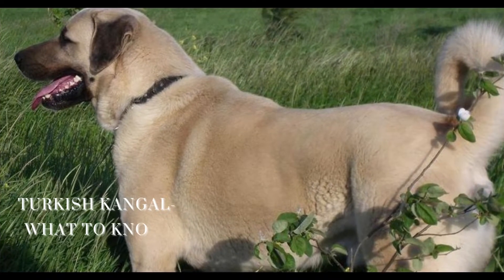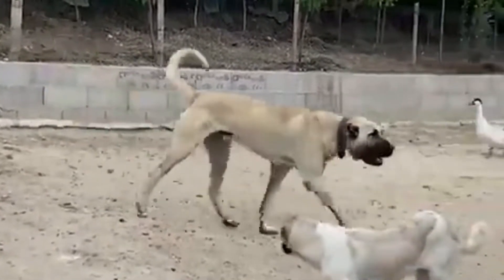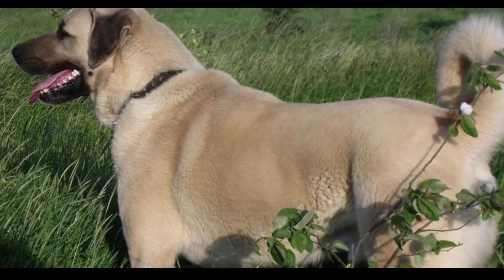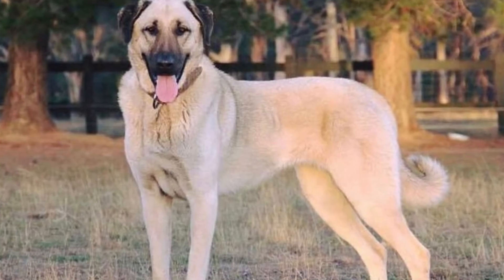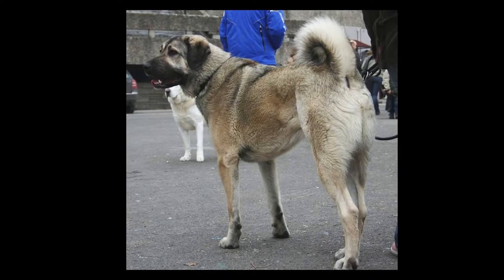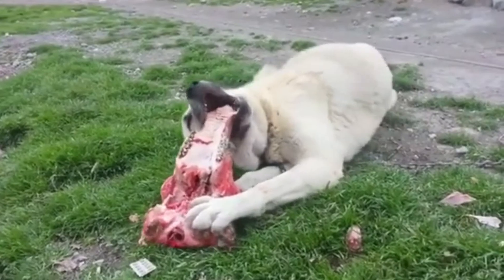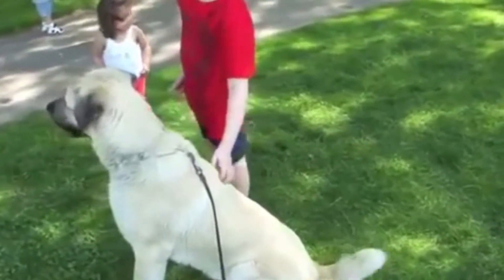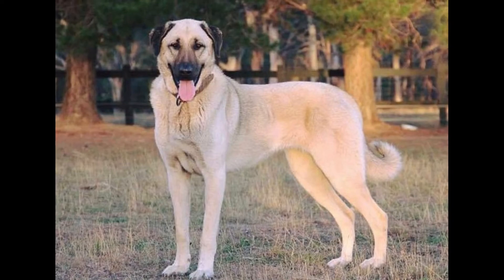Turkish Kangal-What to Know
Turkish Kangal what to know about this amazing dog is represented in this video, Turkish Kangal is a giant shepherd dog famous for its amazing features, Turkish Kangal's bite force is the strongest of all other dog breeds, Turkish Kangal height is also immense, Turkish  Kangal which is often called Anatolian shepherd is a very loyal and clever dog with gentle temperament towards its family, it guards livestock and property, Kangal the wolf killer often fights with other predators too, its biteforce sometimes prevails some predators biteforce. To know more about this amazing dog watch Turkish Kangal-What to Know.

Special thanks for Kangal images to

the author  kangalturk on commons wikimedia org

Author: Kangalshepherddog on commons wikimedia org

Beyond Fur provides informative videos about various animals, it no way asserts that the information provided in the videos has no alternative, some facts may vary slightly, if your pet has some serious problems it is better to advise the vet, and Beyond fur accepts no liabilities partially or fully for damage caused by using the videos of this channel, you watch the videos and get information at your own will. Don’t watch videos when you are out and driving.